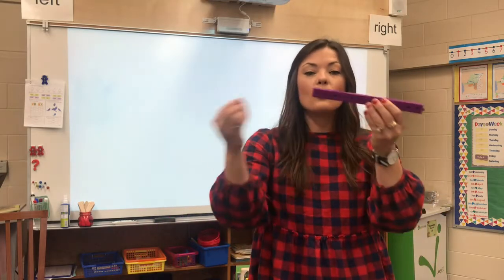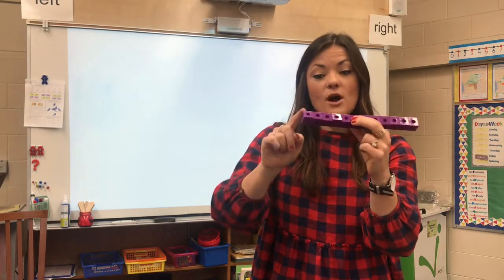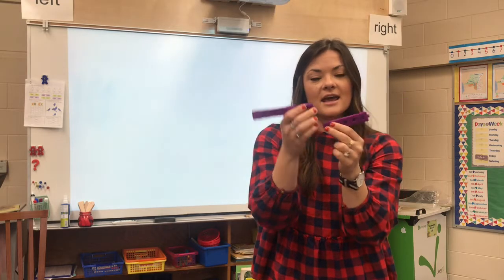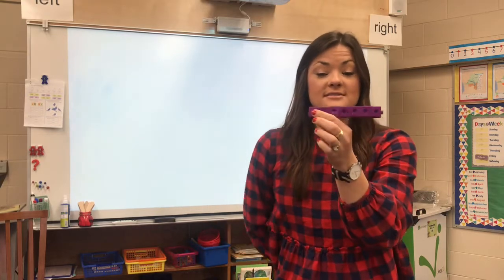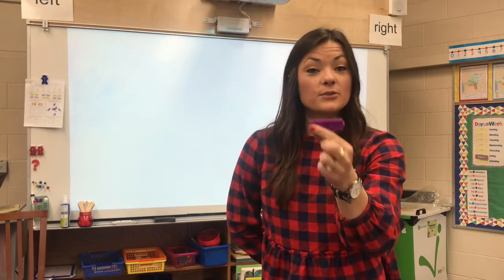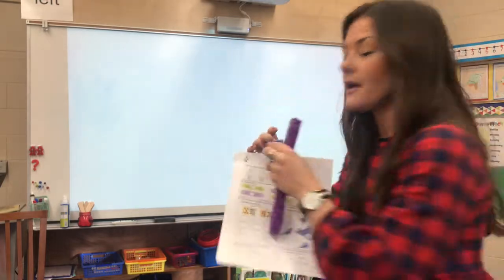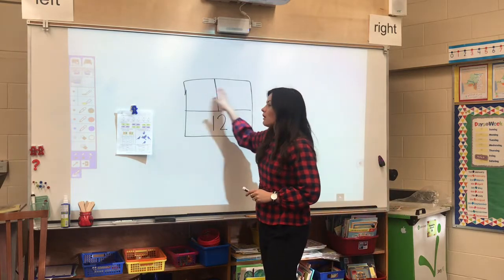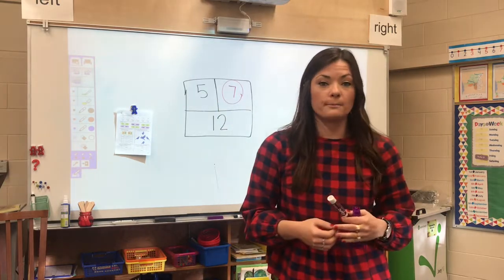WCDS Math 1st grade 3.31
3/31 12 fact family